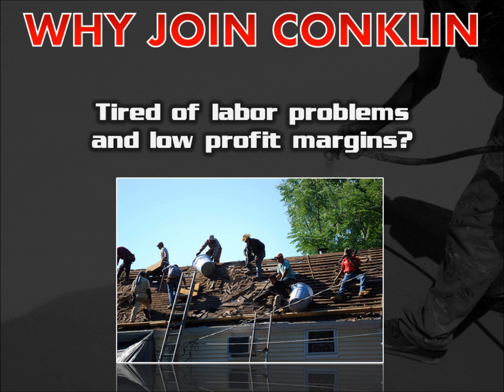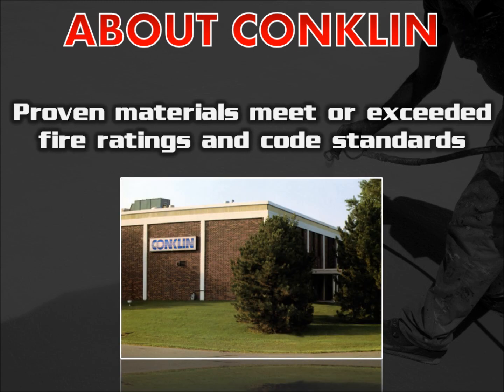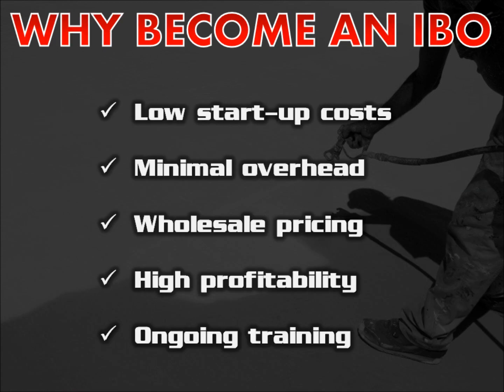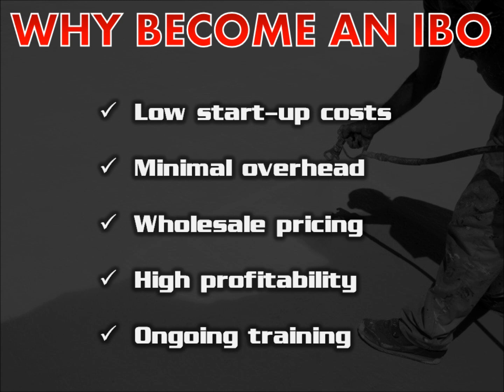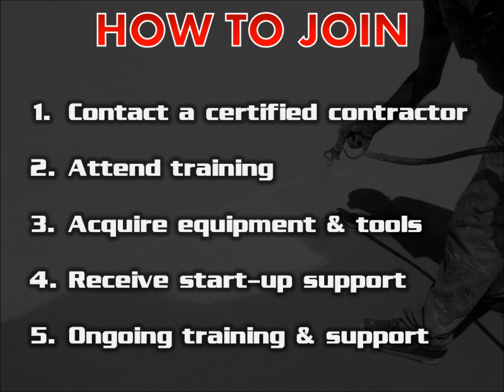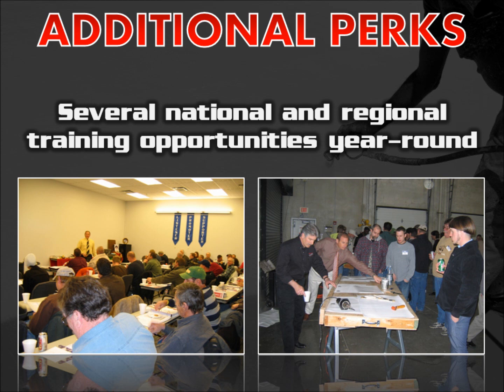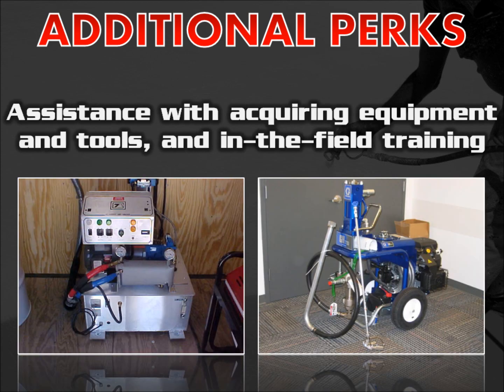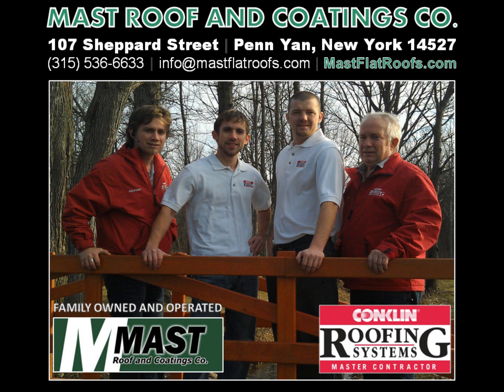Become a Conklin Roofing Systems Independent Business Owner - Mast Roof & Coatings Co.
| Roofing contractors looking for an opportunity to earn more money, higher profits and receive ongoing training and support from America's #1 acrylic roof coatings manufacturer should contact Milford Mast of Mast Roof & Coatings (a Conklin Roofing Systems Master Contractor) to learn more about becoming a Conklin Roofing Systems Independent Business Owner.